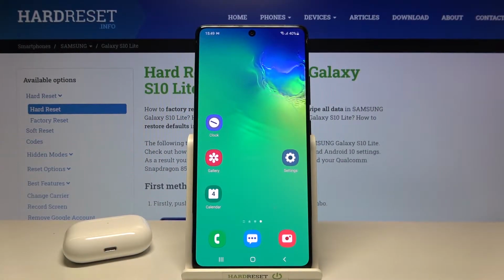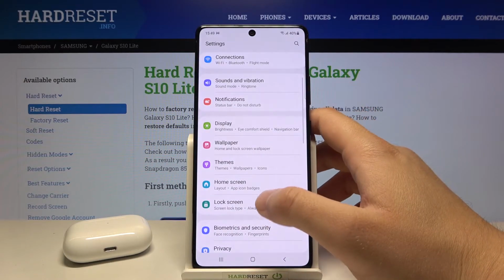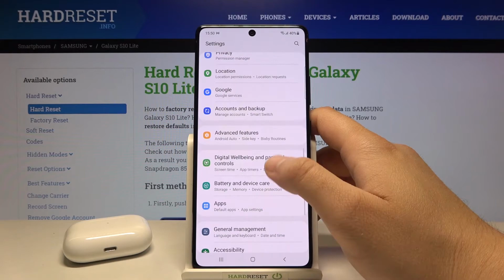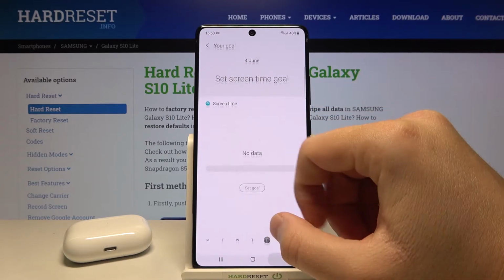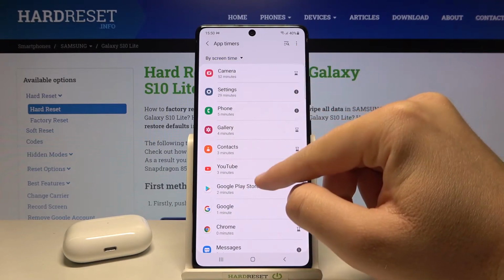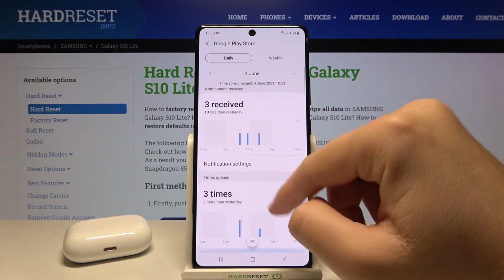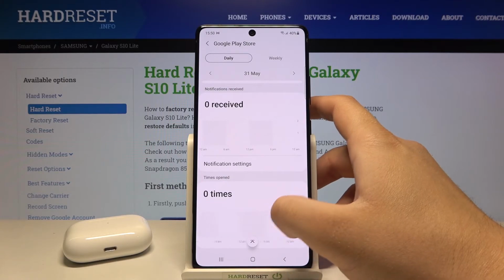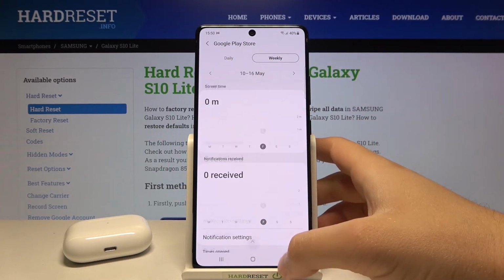How to Check App Usage Statistics on SAMSUNG Galaxy S10 Lite - Daily App Usage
Read More about SAMSUNG Galaxy S10 Lite:
If you’re worried that you use certain apps too much, you can actually check how often you use them on a daily basis! You can also compare the time of use of an app to different days! Your SAMSUNG Galaxy S10 Lite counts the time you spend on apps, and you can learn how to find those statistics by watching this video guide above. Follow the instructions to see the daily app usage stats.

How to check app usage statistics on SAMSUNG Galaxy S10 Lite? How to check daily app usage on SAMSUNG Galaxy S10 Lite? How to see app usage statistics on SAMSUNG Galaxy S10 Lite? How to see daily app usage on SAMSUNG Galaxy S10 Lite? How to check the number of apps opened daily on SAMSUNG Galaxy S10 Lite?